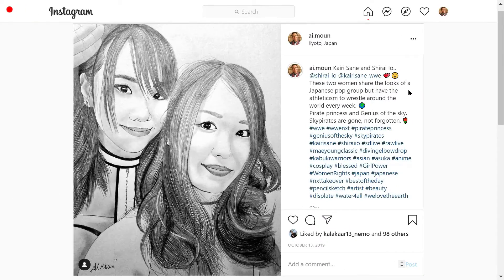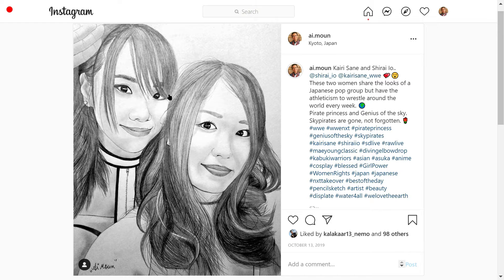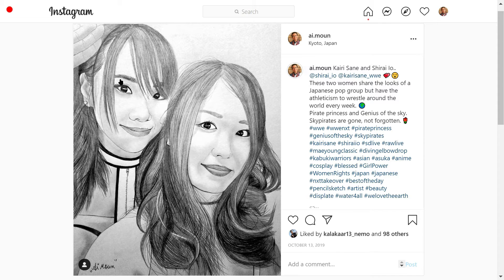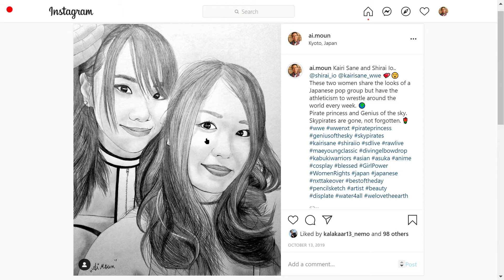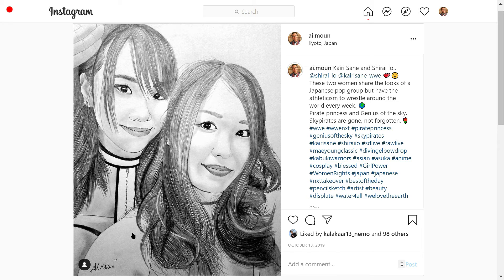Quick celebrity face drawing tips : Sky Pirates 2